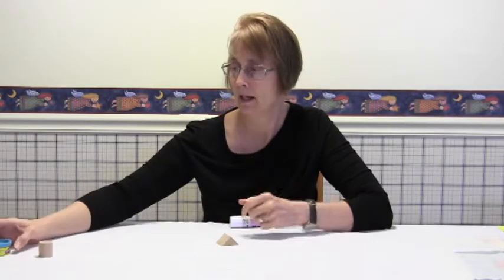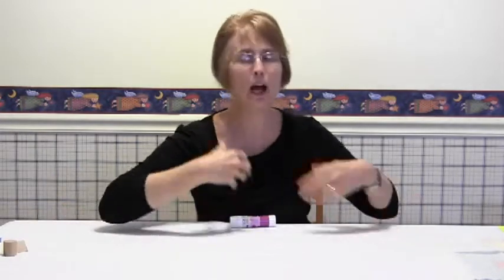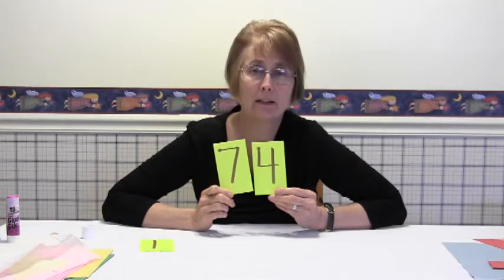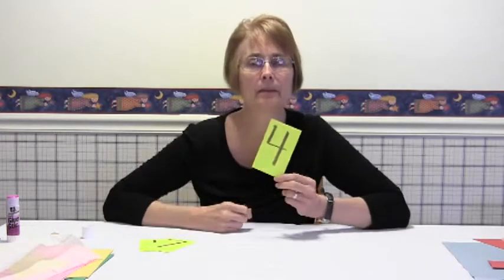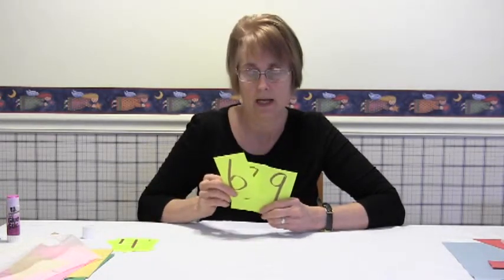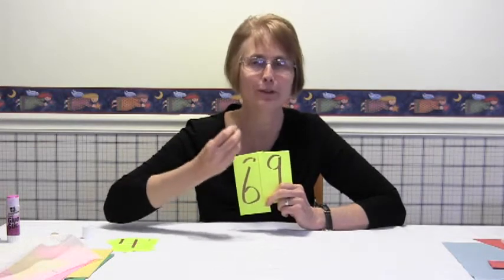3 more tips to build Math Readiness #2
This video, Math #2, addresses:
1.  The language of math and teaches how to describe numerals and shapes.
2.  It also shows several games to compare and contrast shapes and number amounts.
3.  Shows easy to make games to help children develop number sense.